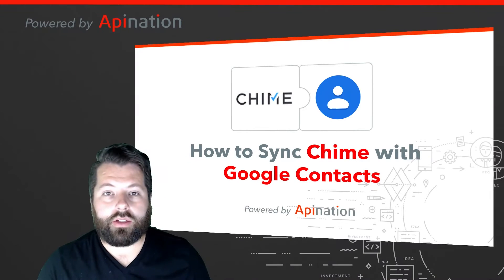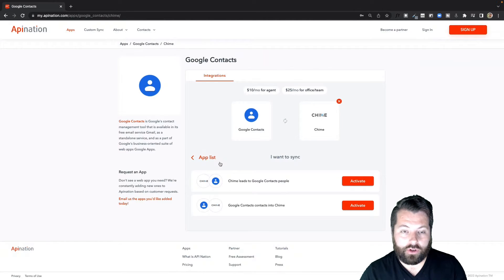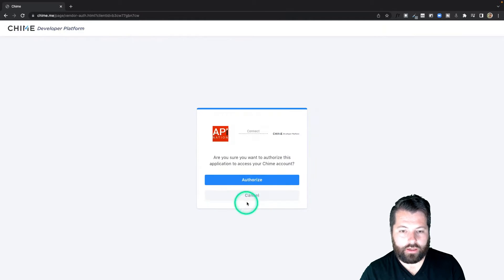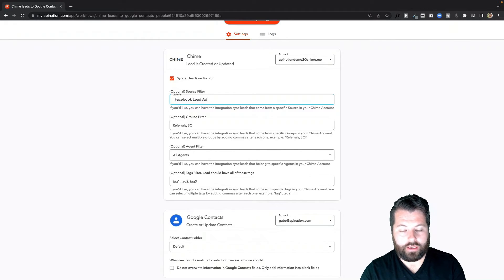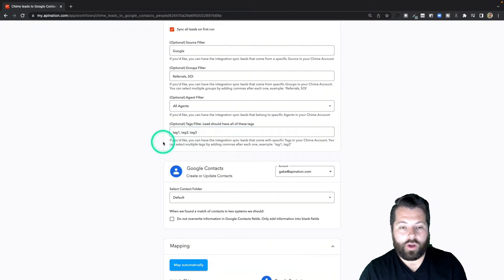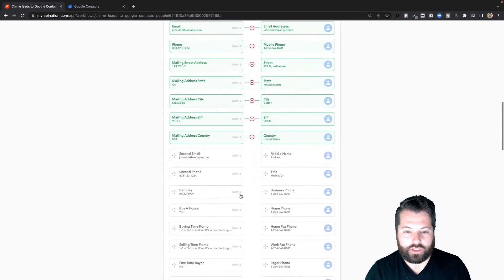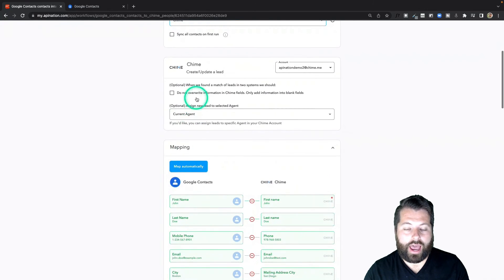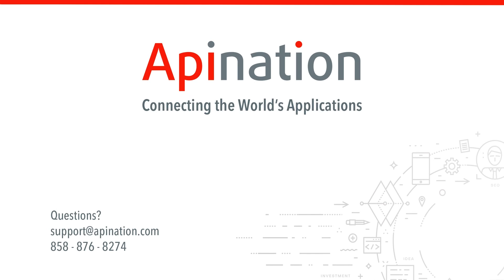How to Sync Lofty (Formerly Chime) Contacts with Google Contacts — Two Way Sync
You can now have leads that you've collected in Lofty (Formerly Chime), added to your Smartphone, instantly.

With this Lofty and Google Contacts automation you can now spend more time generating leads and qualifying them and less time managing phone numbers, emails, copying and pasting, importing and exporting etc.

P.S. Join our Mastermind Group on Facebook for advance news and opportunities to try these syncs out before anyone else!